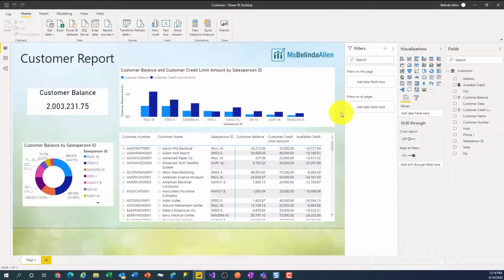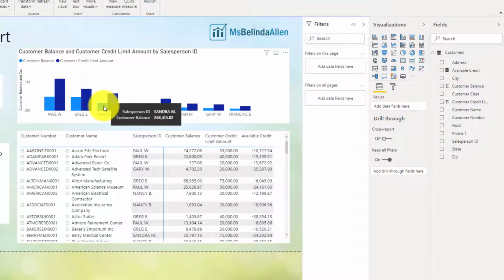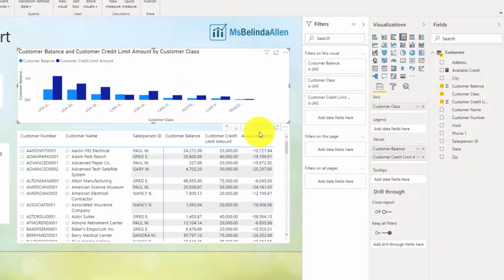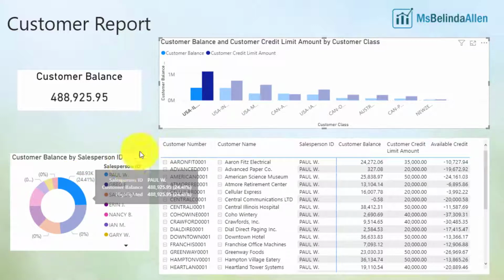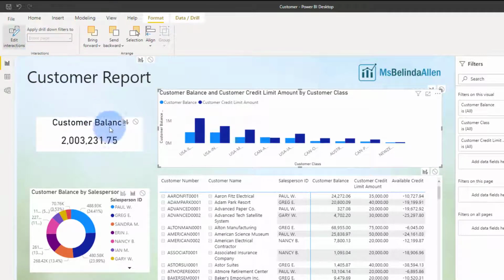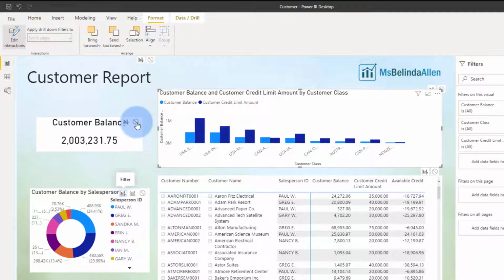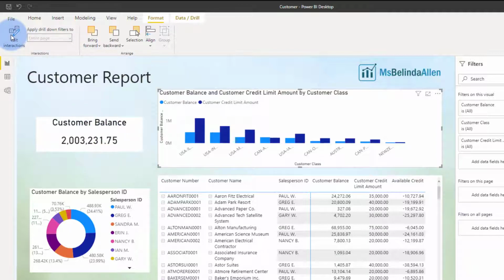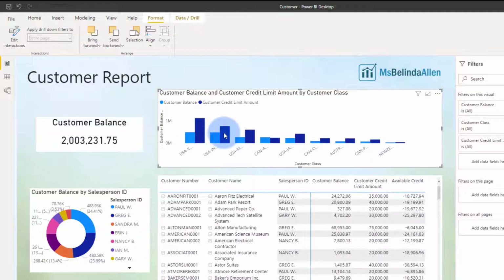Changing Interactions between visuals in Microsoft Power BI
The ability of visuals to interact with each other in Microsoft Power BI is probably one of the most powerful tools for letting your data talk to you, rather than reading the data.  However, sometimes you might need or want to control how the interactions work.  In this Tiny Tip, I will show you how to make changes to your report so interactions filter rather than highlight, or simply just not change a visual at all.